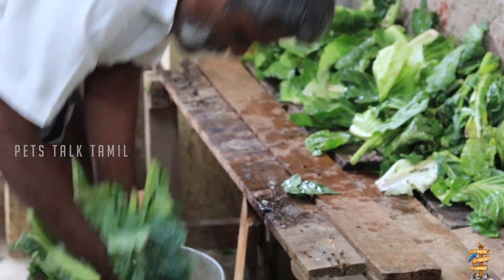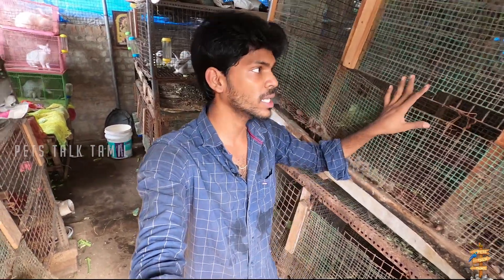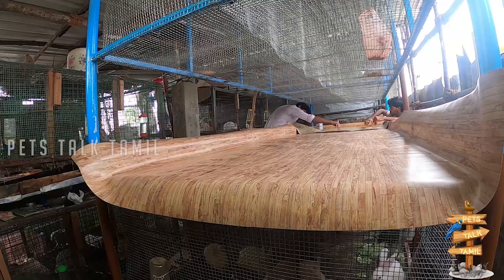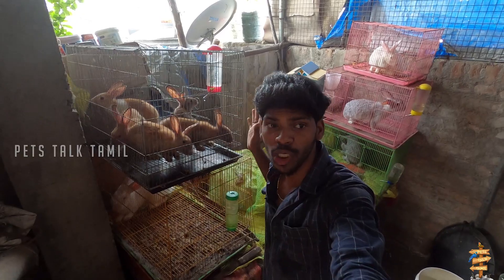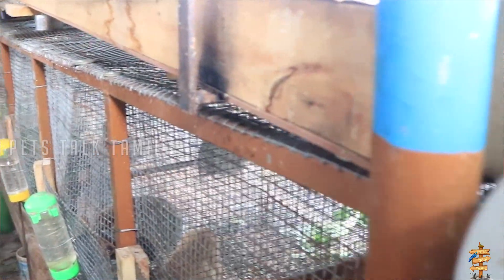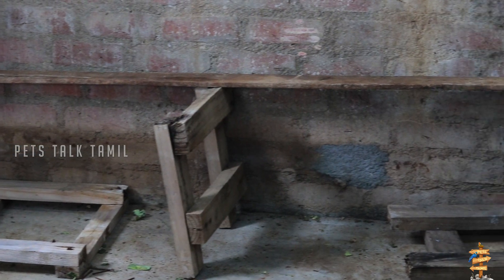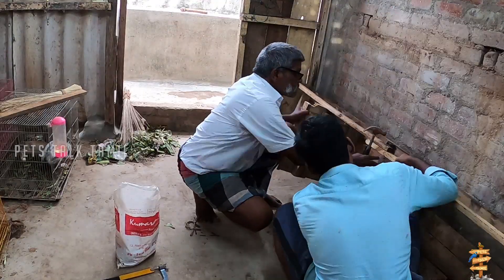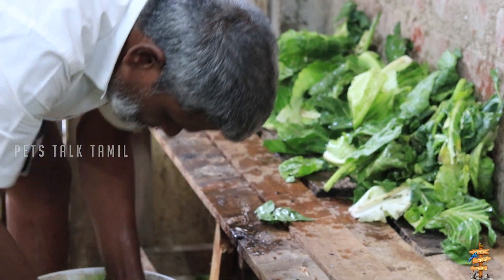My Rabbit Farm Alteration Work in Tamil /எனது முயல் பண்ணை மாற்றும் பணி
My Rabbit Farm Alteration Work /எனது முயல் பண்ணை மாற்றும் பணி

Saravana Rabbit Farm
No 27 Rajiv Gandhi St,
Dr. Kanu Nagar, Nesapakka,
Chennai 78